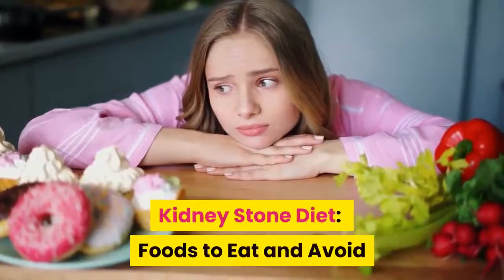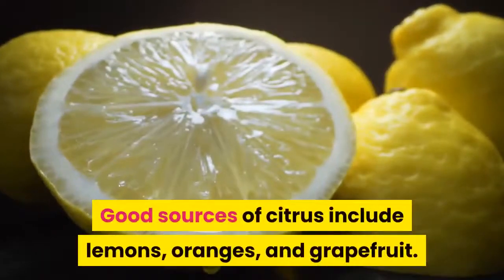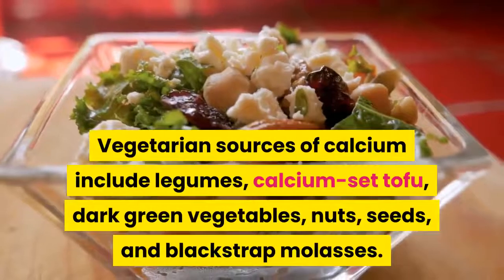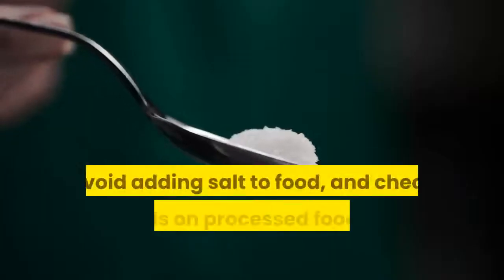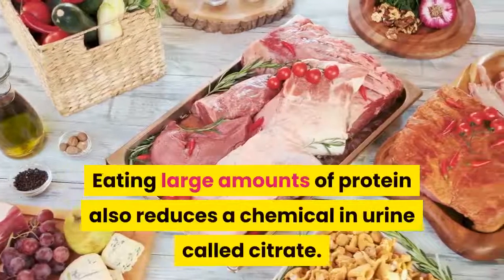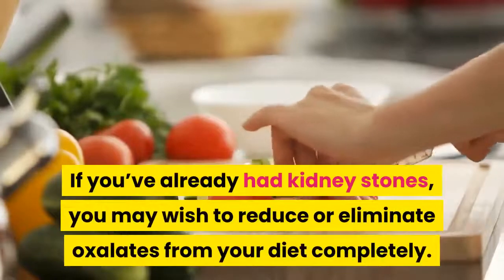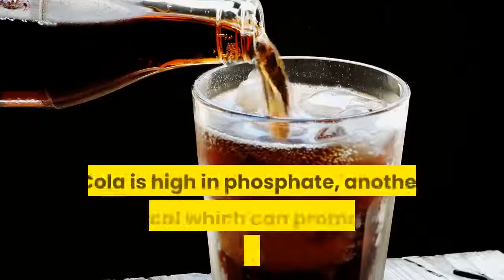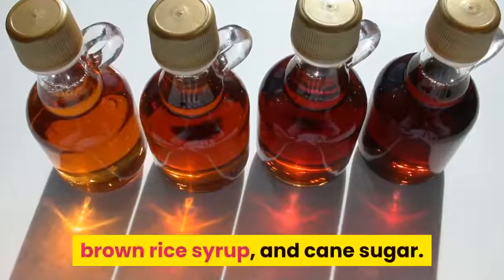How to avoid kidney stones - Here's some healthy tips